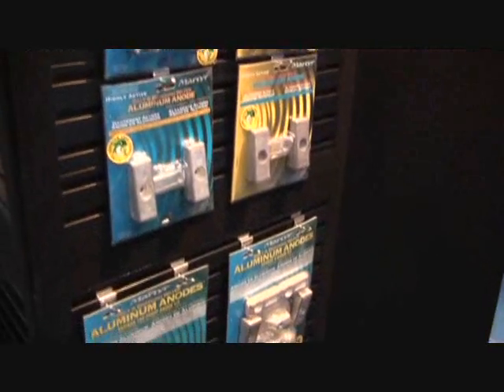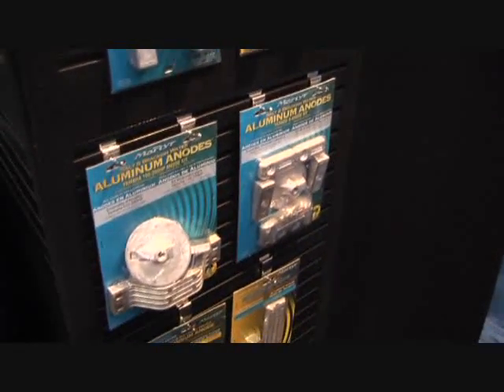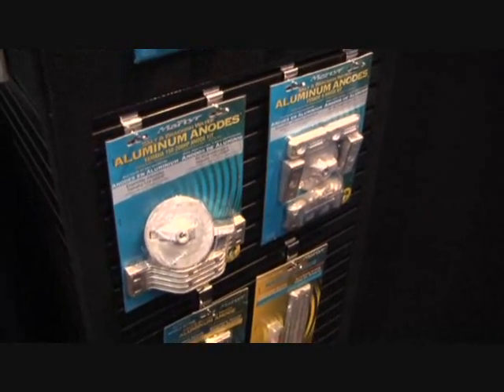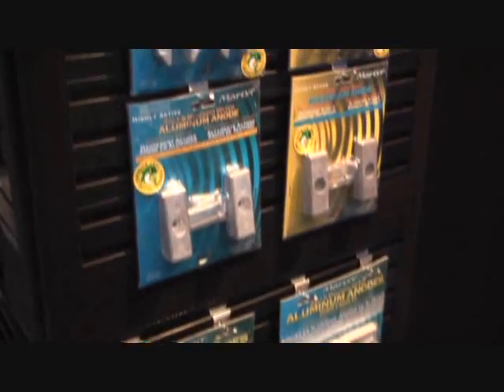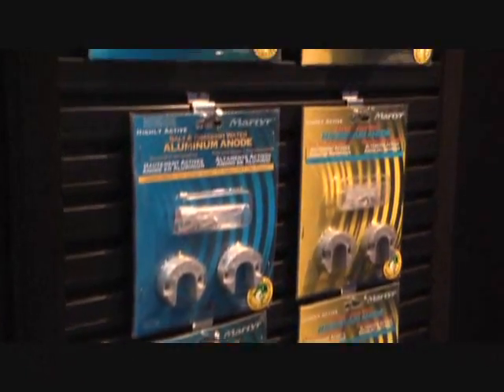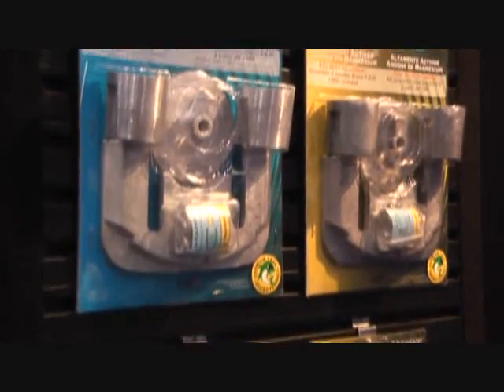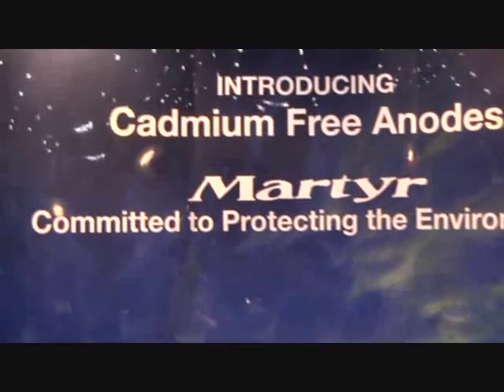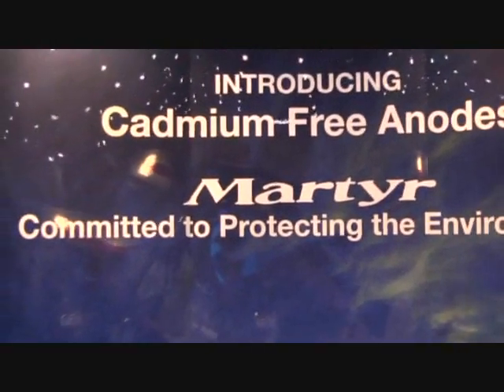CMP Global talks die cast zinc, aluminum, and magnesium sacrificial anodes